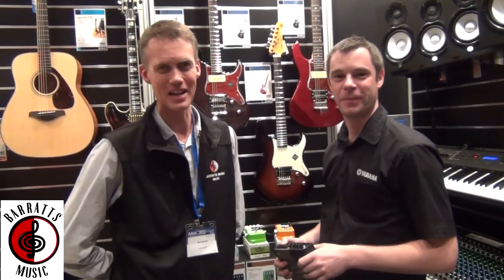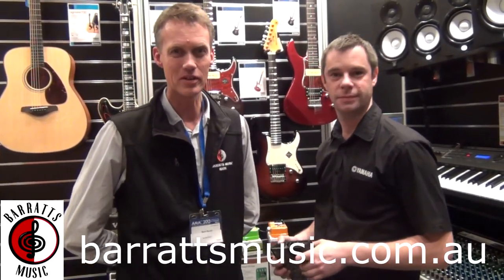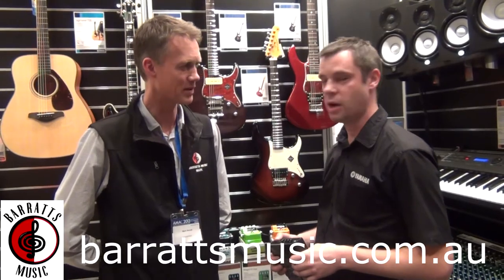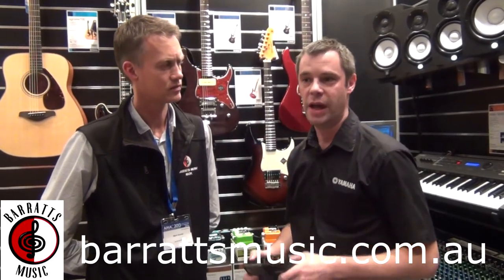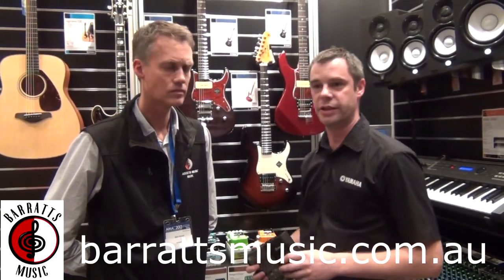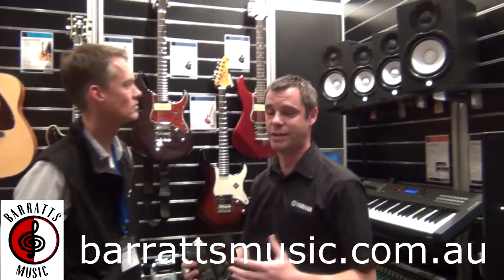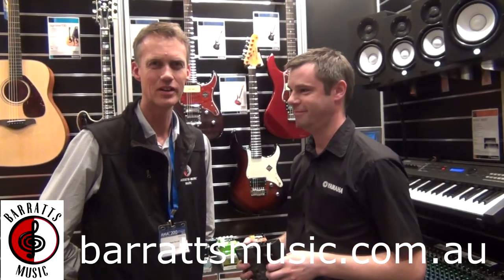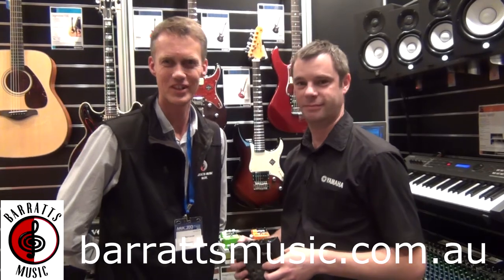Yamaha Studio Essentials Clinic - Barratts Music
Mark chats with Mick about the upcoming Yamaha Studio Essentials clinic to be held at Barratts Music, Launceston, on the 19th of September.